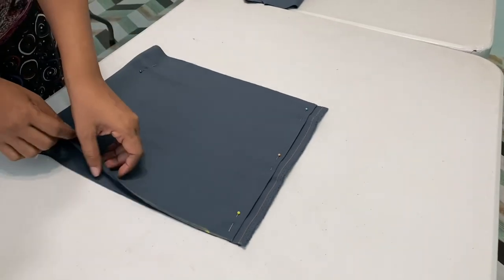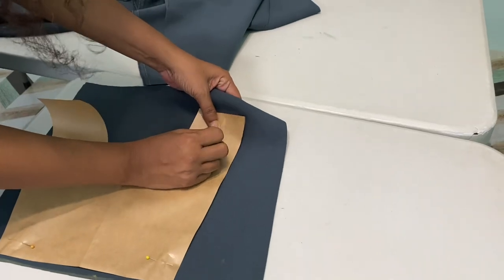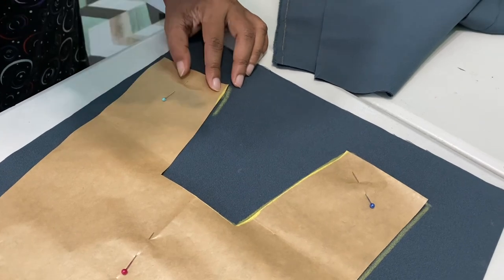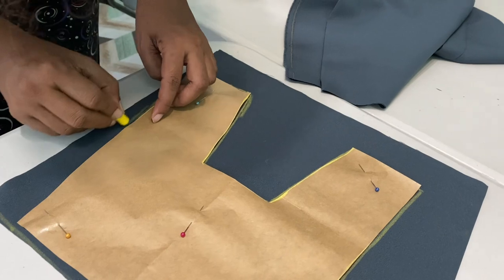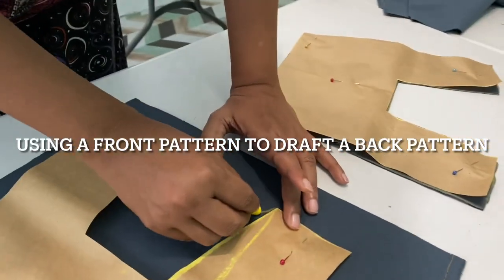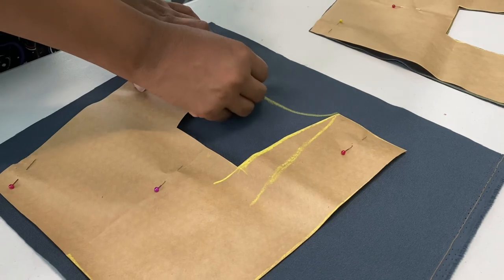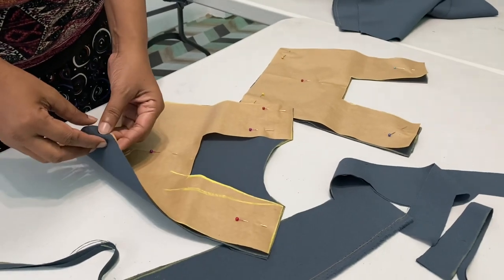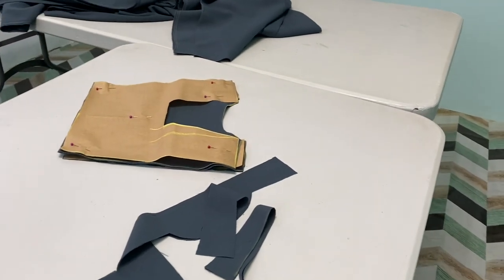How to Use Paper Pattern